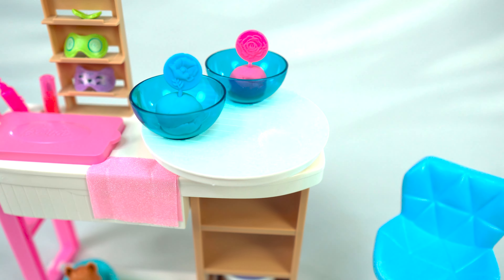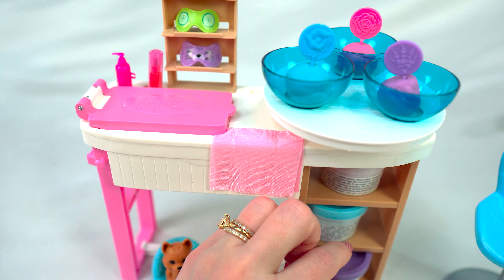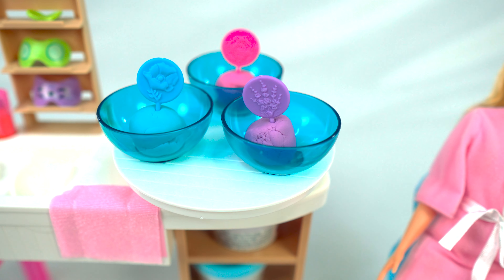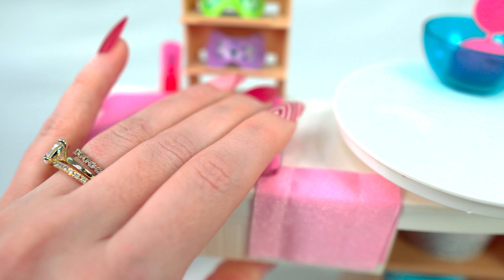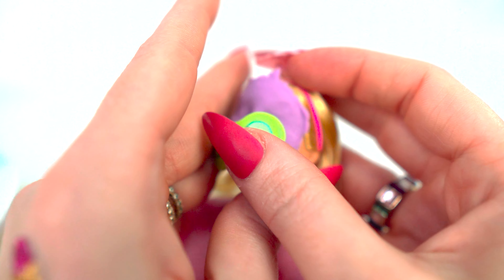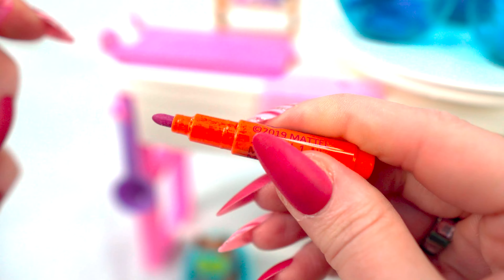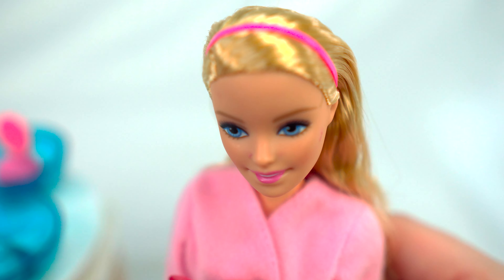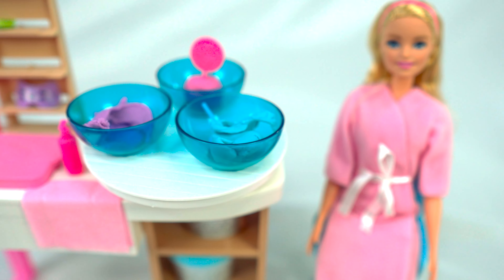Barbie Spa Day Set Unboxing! This is a SUPER fun set!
I love a relaxing spa day. I knew Barbie and her pup would love it too! Join me as I give Barbie the full spa treatment including a healing face mask!